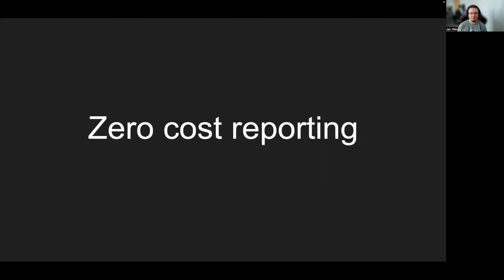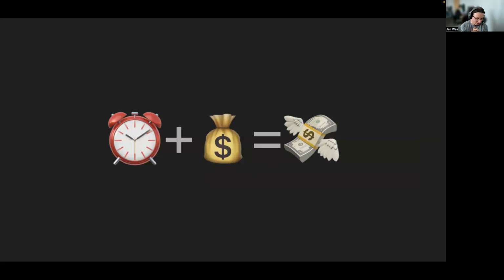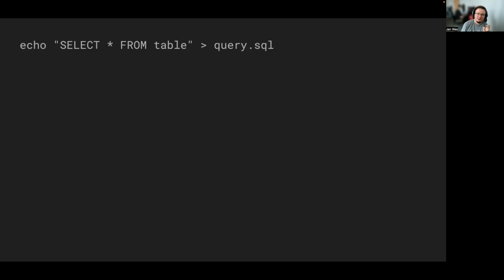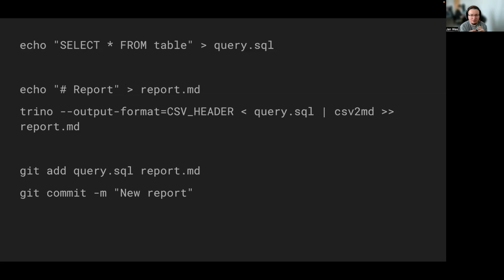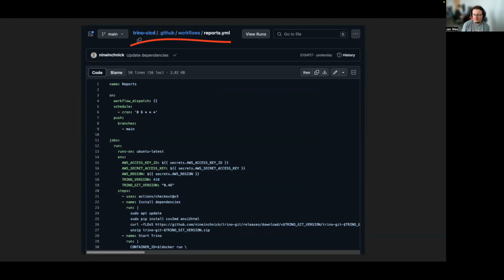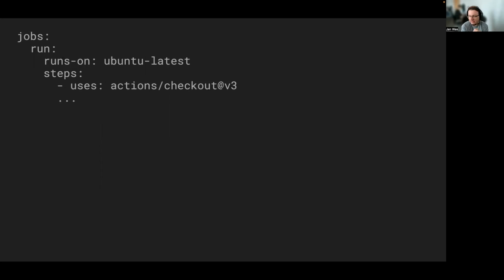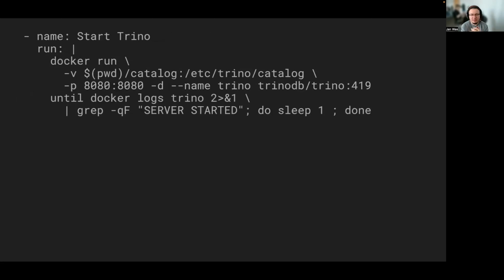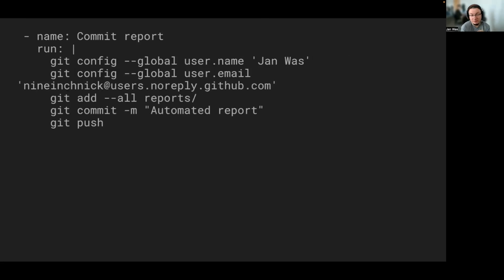Starburst at Trino Fest - Zero-cost reporting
When choosing a BI tool, even the free ones can require spending resources on hosting and maintenance. Build a zero-cost, self-service reporting solution using only Trino, git, and GitHub Actions, and start sharing your analysis results!